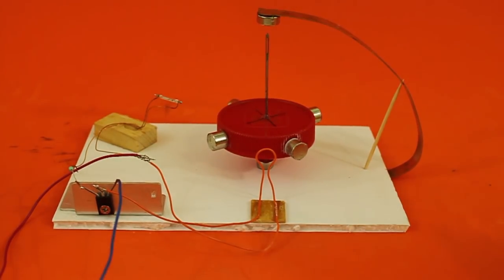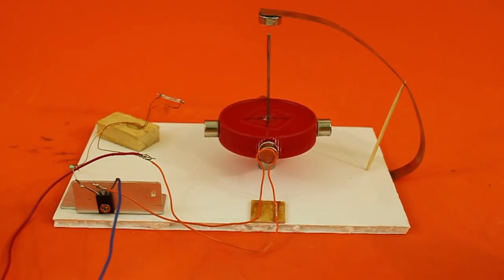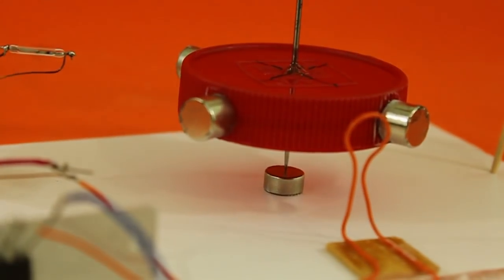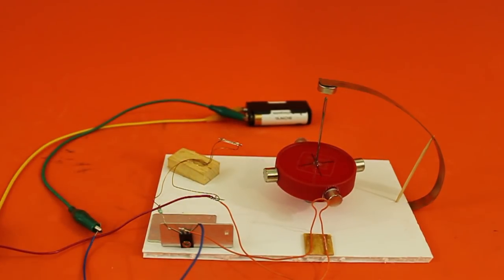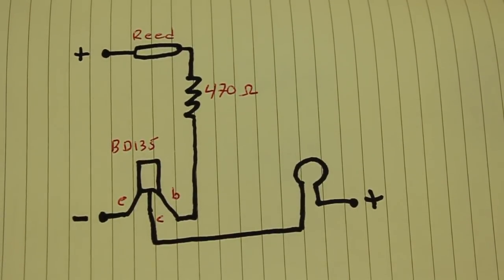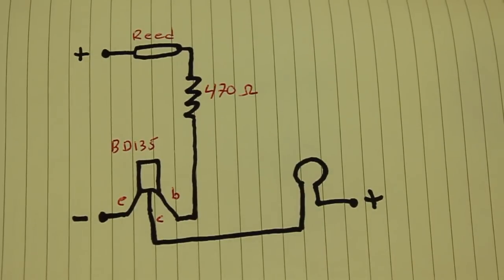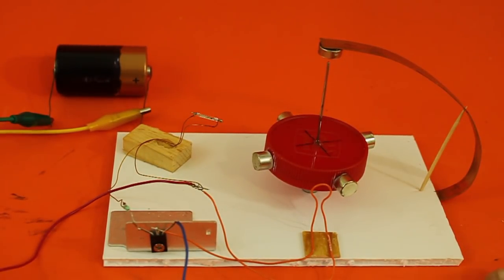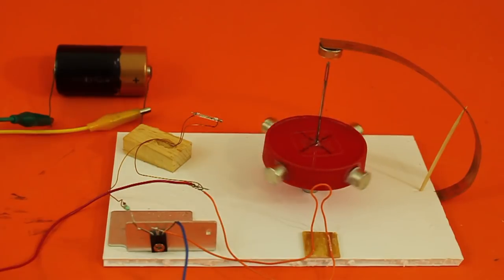Pulse Motor with Coil made with a Single Loop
Homemade pulse motor with a "coil" made of a single loop of wire